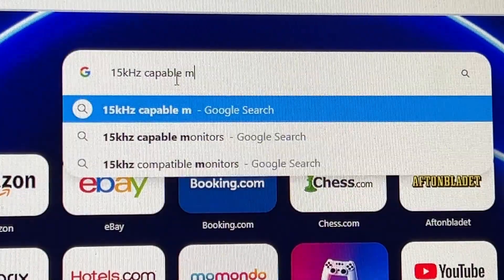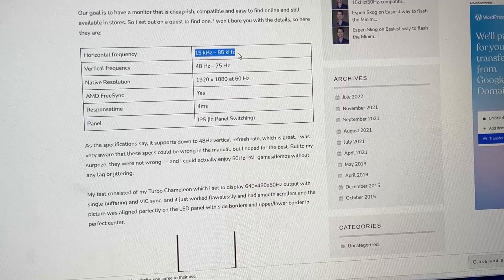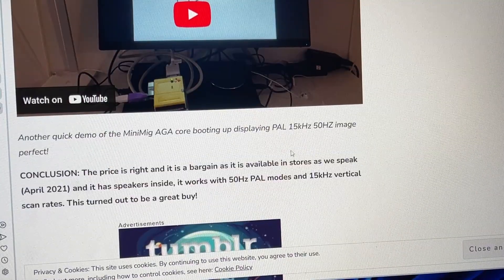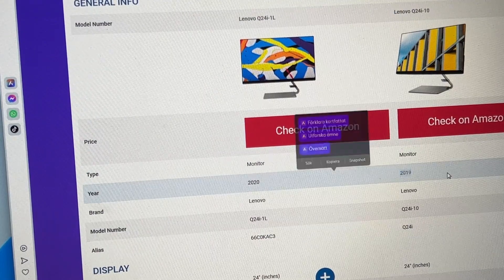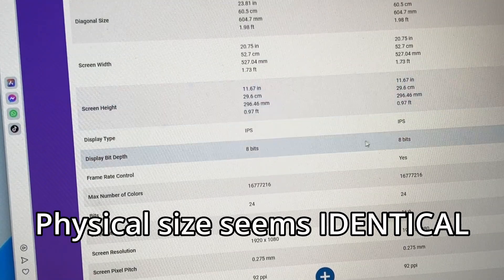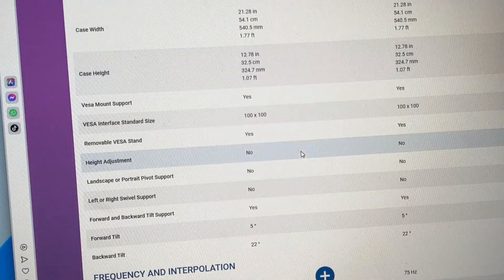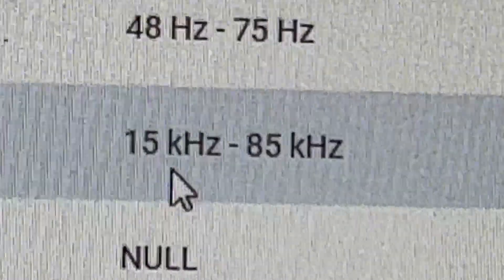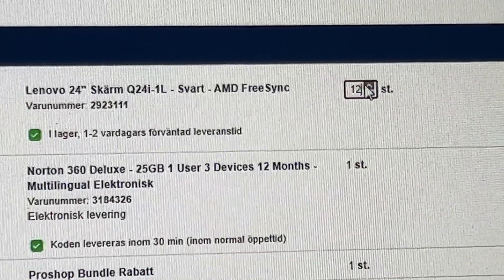eXretr0 review of Lenovo Q24i 1L monitor. Is this the perfect monitor for the Commodore Amiga?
This is a review of Lenovo Thinkvision Q24i-1L monitor. It wwas/is available for purchase  in 2023 yet it has features that makes it useful for a portion of the retro community.
There are several variants of the Q24i. Q24i-10 seems to be hard to find. Q24i-1L is a slightly newer variant, then there's the Q24i-20, but this one lacks VGA input (DP and HDMI only), I can't say for sure the -20 variant does 15kHz but given how similar these all are, chances are there.

Because this is a Long video, Ill provide some timestamps:
0.00-Intro
0.05-Searching the Web for 15kHz monitors..
1.07-Comparing Q24i-10 with Q24i-1L
02.36 Unboxing...
04.11 assembly
04.47 first test with A1200
05.36 Checking the menus on the monitor
06.47 Testing PAL and DblPAL screenmodes on A1200
08.48 Hooking it up to an A4000 with RTG
09.30 Testing Screenmodes on RTG
10.50 Hooking up secondary (RGB) output to VGA for more screenmodes
12.48 Quake RTG test
13.55 Doom RTG & RGB test
15.29 Benefit of dual output
16.16 Even more screenmodes...
16.36 Testing DPaint V
18.43 Wrap up and conclusion